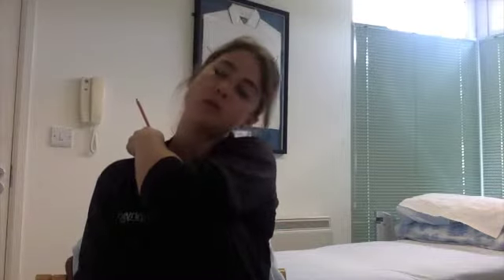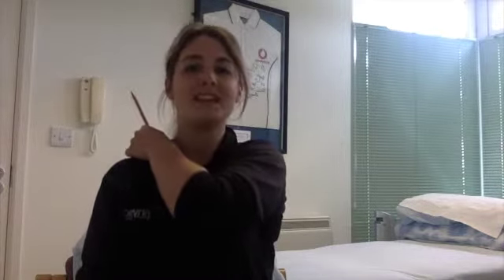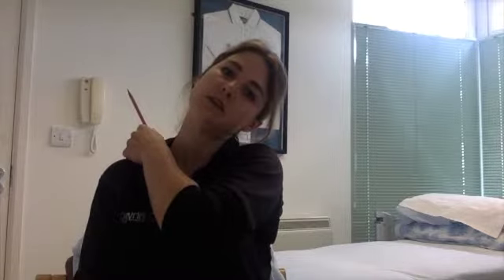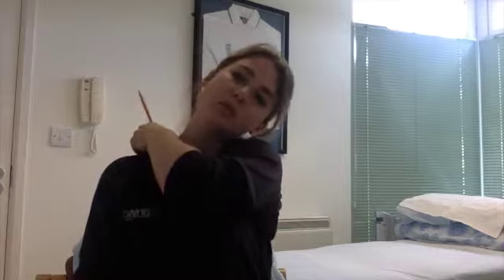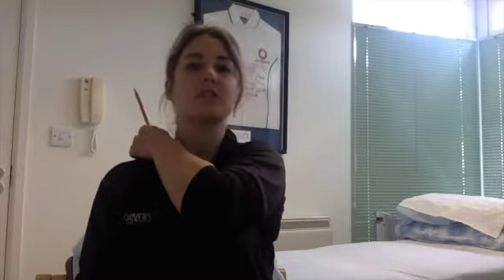How to reduce muscle shoulder pain with just a pencil!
Short video explaining how to release pain in shoulders following kite surfing session.